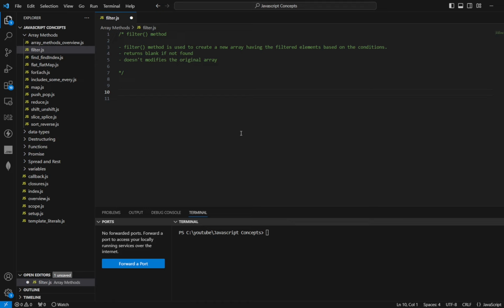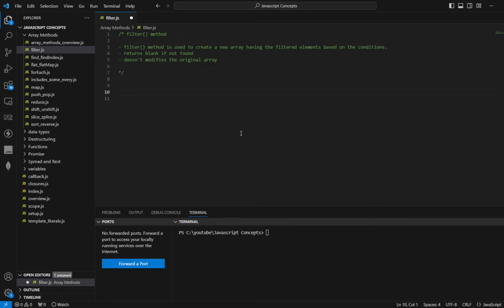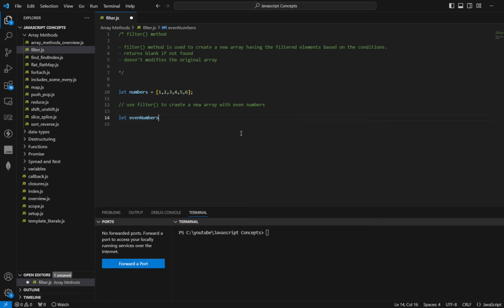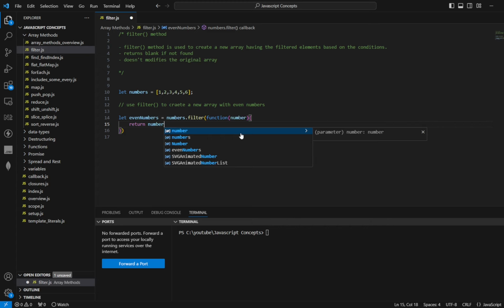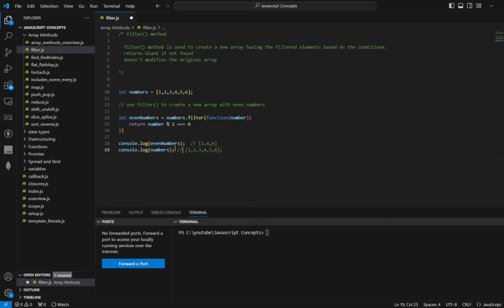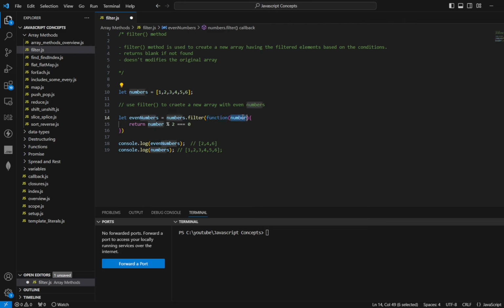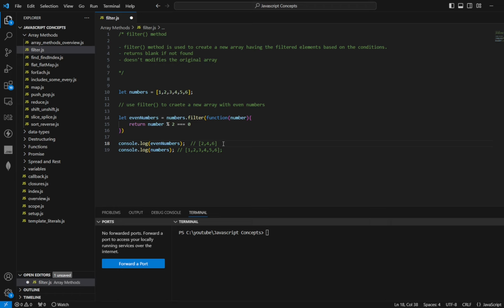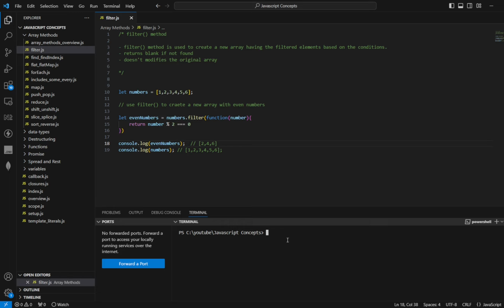#27 filter method in Javascript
"JavaScript Filter Method Explained - Beginner's Guide to Filtering Arrays"

In this video, we explore the filter() method in JavaScript, an essential tool for working with arrays. The filter() method creates a new array containing only the elements that meet specific conditions, making it perfect for selecting, sorting, or refining data. By using a callback function, filter() evaluates each array element and includes it in the result if it matches the criteria.

We’ll cover the syntax of filter(), show you how to write effective filter functions, and dive into practical examples to demonstrate its usefulness. Whether you’re filtering numbers, strings, or objects, understanding filter() will make your data handling smoother and your code more readable.